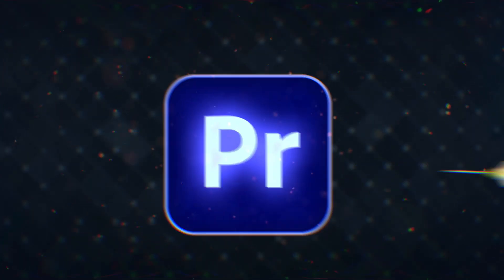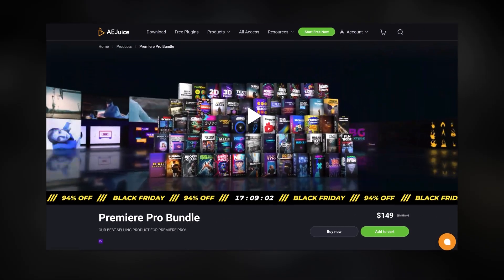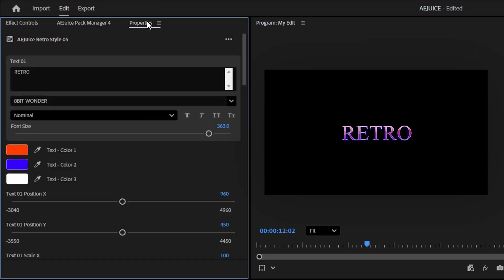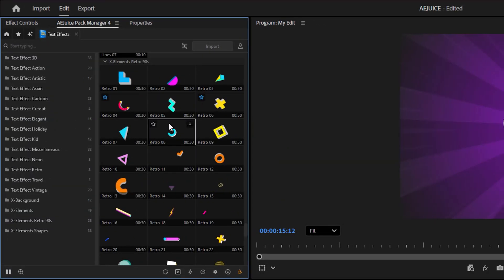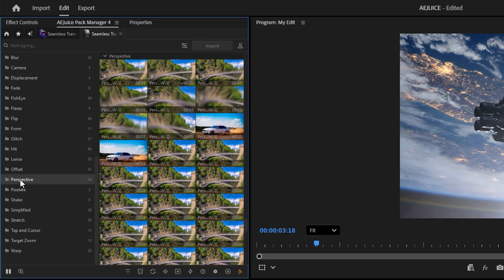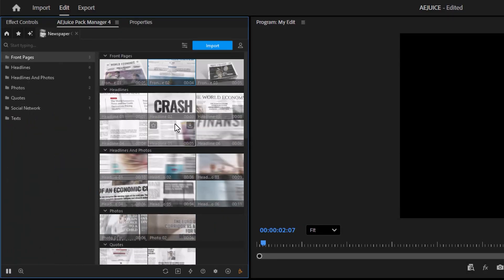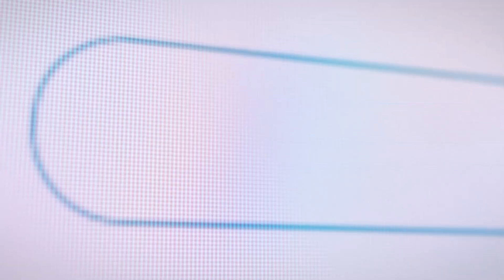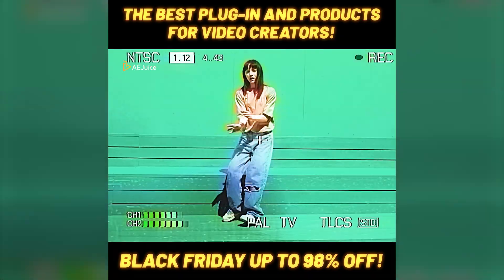The BEST FREE Plugin in 2026 (For Premiere Pro)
Resolve Basics! Check it out! 😊